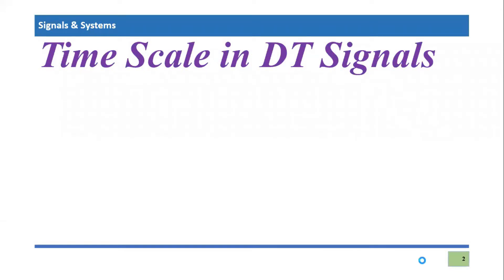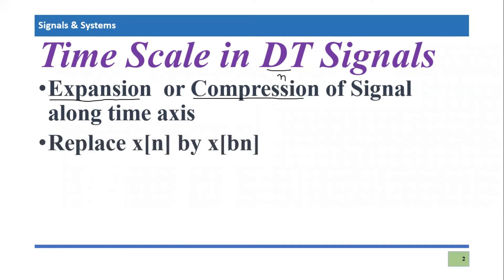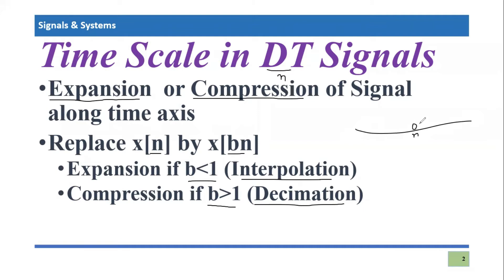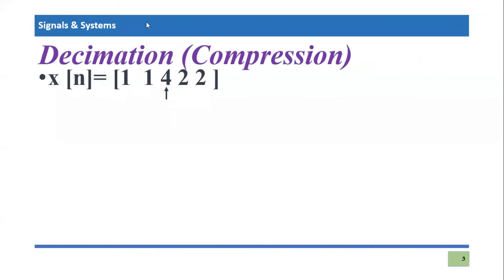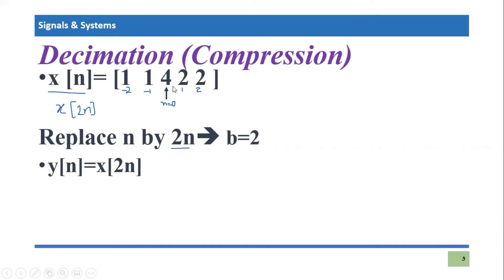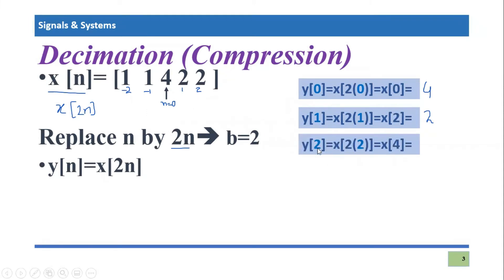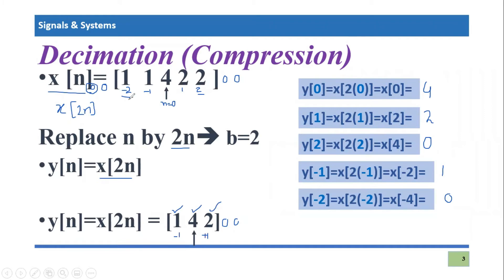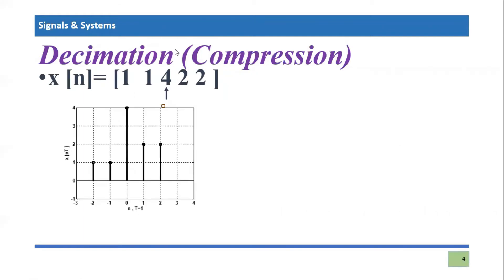Time scaling operation on Discrete-time signals Compression (Decimation) Expansion (Interpolation)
This video explains the time scaling operation in Discrete-Time Signals. This video explains the graphical and mathematical examples of discrete-time compression (Decimation ) and Expansion (Interpolation) of Discrete-Time Signals. This video is part of series Signals And Systems.